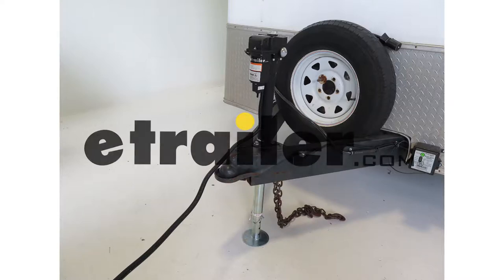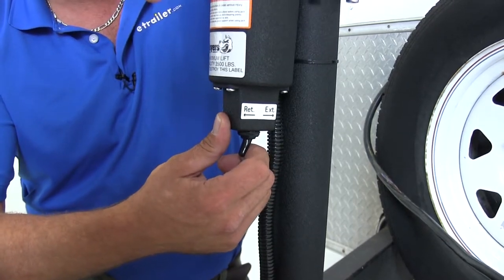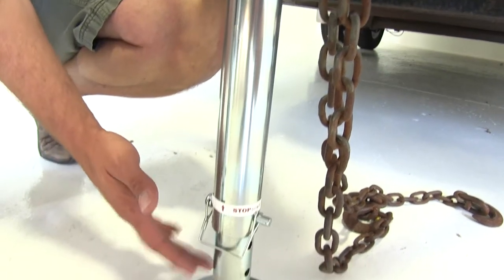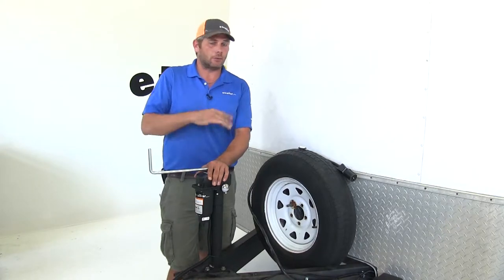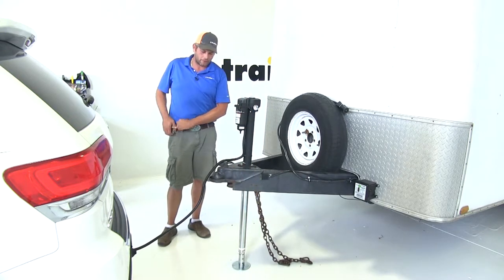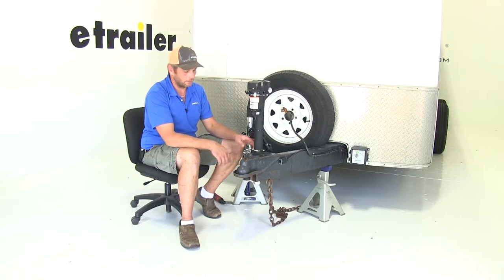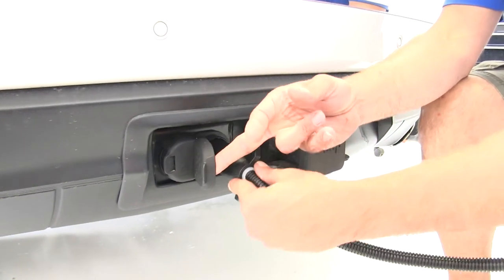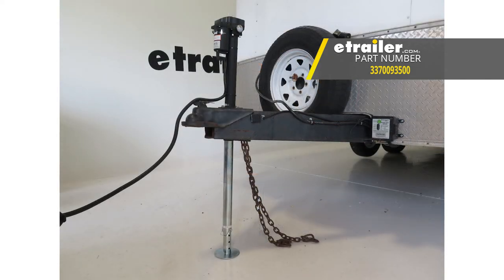etrailer | Electric Trailer Jack Spec Review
Speaker 1:          Today we're going to take a look at and show you how to install the Buyers Electric 12V A-Frame Trailer Jack offering 22-1/2" of travel and a 3,500 pound capacity. The part number is 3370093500. Now this electric A-frame trailer jack from Buyers is going to do a great job of helping you hook up your trailer and disconnect it from your vehicle without cranking on it for an extended period of time. And what you'll notice different about this jack as compared to a lot of other electric jacks out there, that this one has its own cable that we're going to run to our 7-pole on our vehicle. And as long as that has 12V power everything's going to work for you. Traditionally with a jack you would either have to wire it to your 7-pole plug via the junction box or run wires back to an onboard battery.

While you will have both the cable for the jack and for your trailer here, you're not going to have to worry about that additional line.Now the switch located right here on the bottom allows us to move that jack up or down. We go forward, we're going to retract it or lower the trailer. And then by pushing rearward on it, it's going to raise the trailer. Now when retracting our jack it runs pretty common with all the other levels of noise that we get from jacks. However, when extending it, it does seem to be a little bit louder.

Now that doesn't negatively effect the performance of the jack of course, it's just a difference in volumes that we've seen. Now a couple things I really like about the design of this jack. It's just really slim. The motor housing's not all that large. The gear housing here's not all that large.

And if you're working with tighter spaces, that could really be an advantage for you. Something else I really like, the motor housing, the outer tube of the jack, and the switch panel here all have a really nice heavy duty, black powder coat finish. It has the matte finish to it. And then that combined with the inner tube, which offers the clear zinc finish, same as the foot plate, should really offer us great corrosion resistance.Now not only does the foot plate allow us to drop this down and make a lot less work for our jack, but it also has a 5-1/2" diameter plate here on the bottom. That's going to help to prevent the inner tube from sinking down into softer ground.

It's going to spread that energy out over a greater area. Now also located here at the top, we've got a small bubble level. That's going to help us to initially get our trailer level, or if you want to ensure that you've got a little bit of a rise to it for rain runoff, we can accomplish that there. But located underneath we also have our manual override. We use a Phillips screwdriver and we want to pull out the three small Phillips screws. And once we get that moved out of the way, we can take our manual override handle, place it down and on, and that's going to allow us to operate our jack. In this situation, being able to go up and down with it, whether your battery in your trailer has failed, or maybe the plug on the back of your vehicle. We can still attach or detach our trailer.And something I do enjoy about it, or like about it anyway, is that this handle's a little bit longer than what we see out of some of them. It makes it a little bit easier. We have a little bit more leverage to operate it. Now while this is an option that most of your electric jacks are going to have, it seems like this is a little bit more labor intensive getting this off. In most cases you're going to have a rubber plug or a rubber cap that you'll remove. In this case, you're going to need a Phillips screwdriver handy. Now as you're extending the jack, once it reaches its highest point, it's going to shut off, or at least you'll hear the motor dim down indicating to you that you've reached the maximum. That helps to protect both the motor and gears from any kind of damage. Now with our jack fully extended, we're going to give you a measurement to what they call the bracket. Basically it's the top of the coupler. Looks like that's going to be right at 32".If we we're to reduce that by the 4-1/2" that we have on our drop leg, it's going to be 27-1/2". When we recheck the jack it's going to operate in that same manner. Once it gets to its lowest point it's going to stop for us. Now with our jack fully retracted, it's going to be at about 14". If we reduce that drop leg by 4-1/2", it's about 9-1/2". Now to give us an idea of the room we need above the jack, we're going to go fr